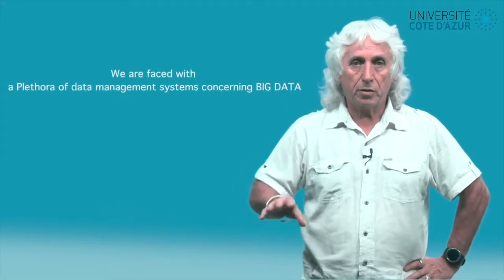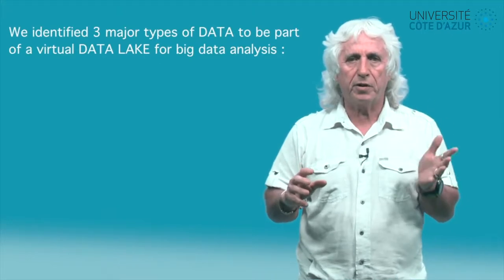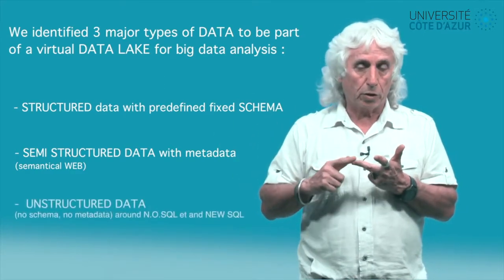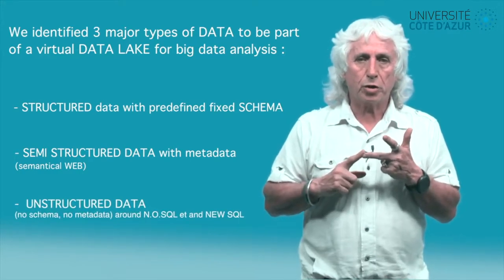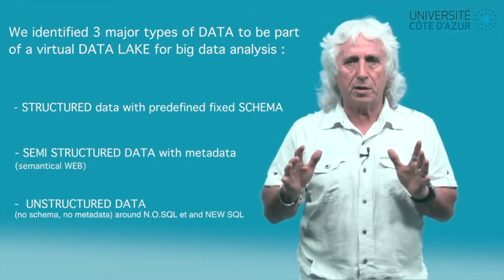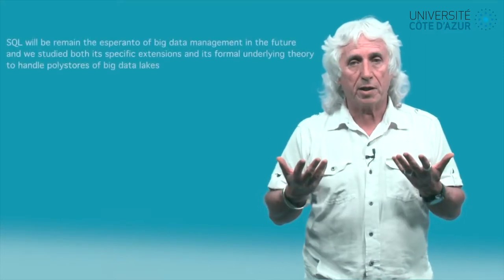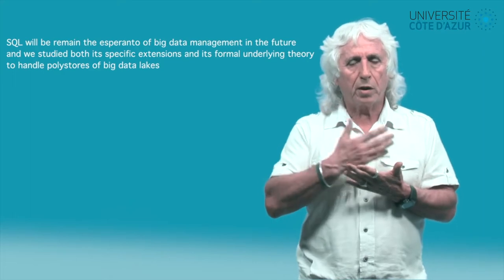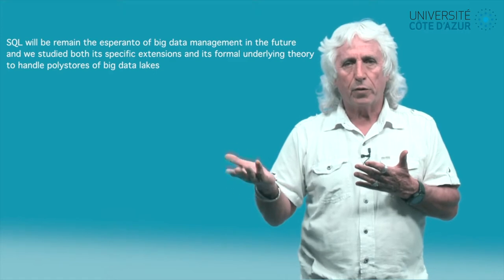🌐 TEASER eMBDS MOOC BIG DATA || DATUM ACADEMY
— Pr. Serge MIRANDA, founder and director of MBDS and eMBDS Master Degree,  introducing the first course on Big Data !

🚨 Embark on the first online Master degree in Computer Science in Europe based on MOOCs : eMBDS 🚨

📌 eMBDS, changing the world of professional learning !

🐤 datumacademy